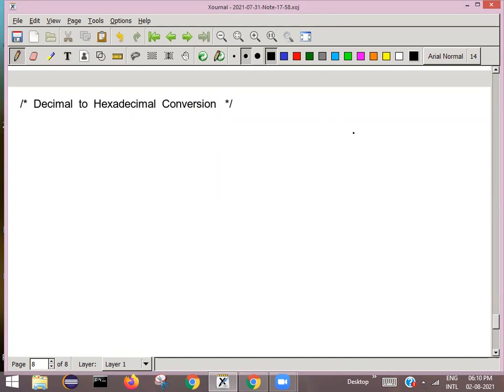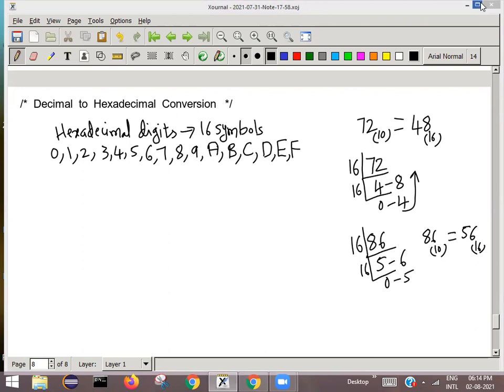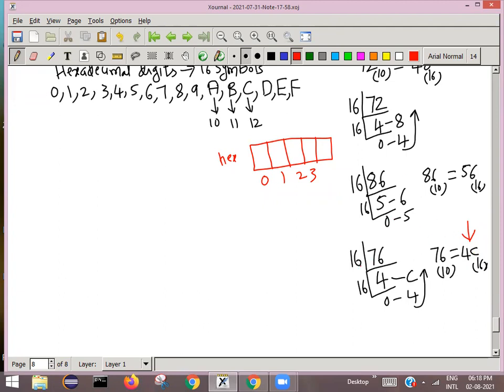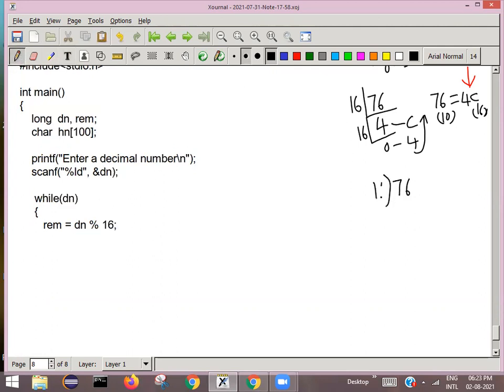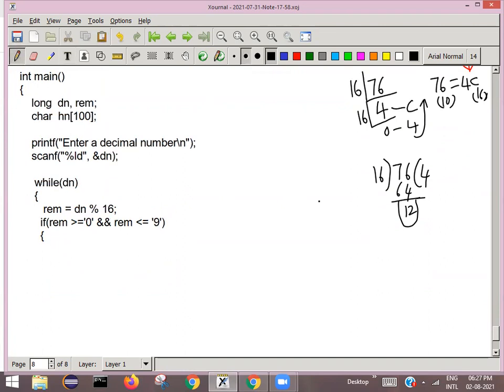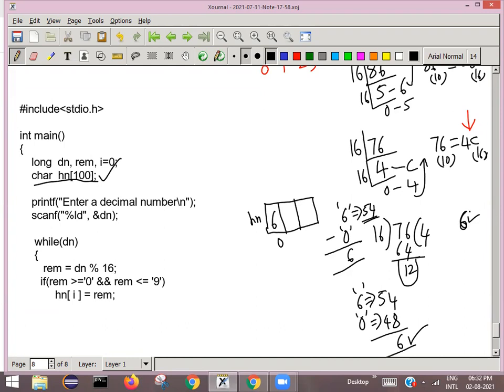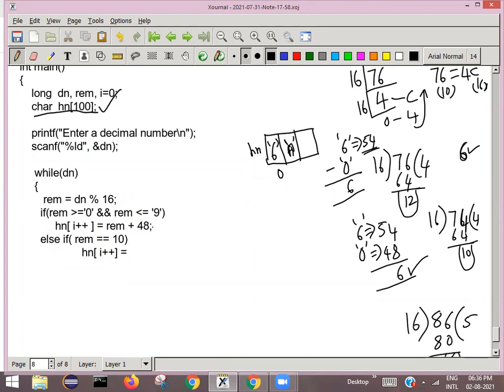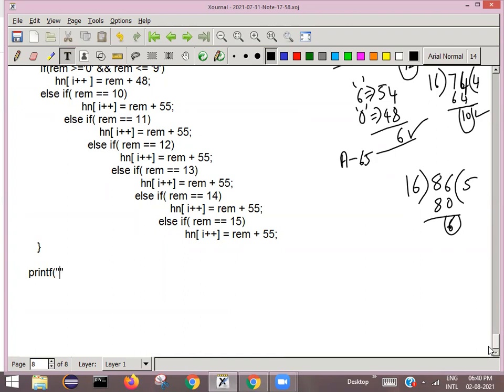7. TCS NINJA Coding Questions for Practice-Decimal to Hexadecimal Conversion(Video 1) by Dr. E. Raju